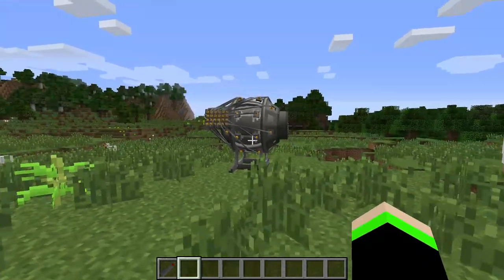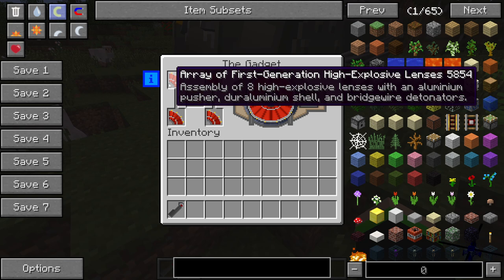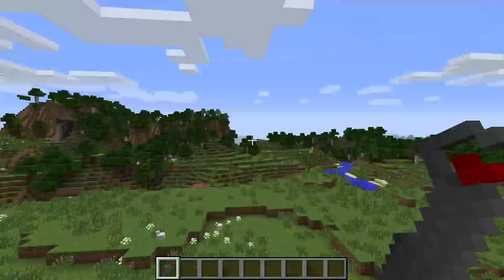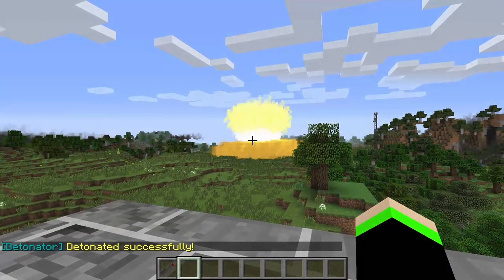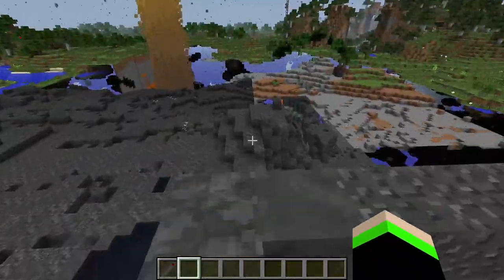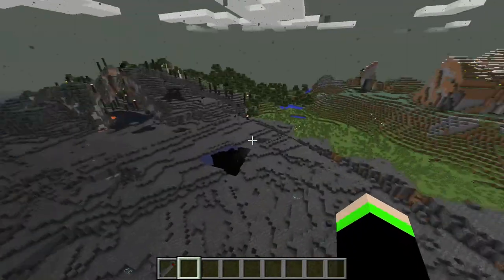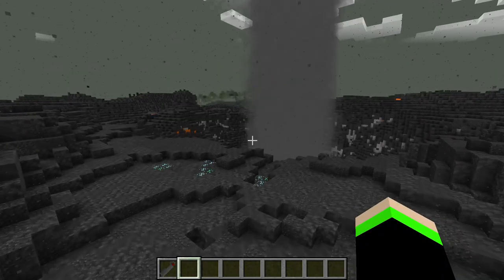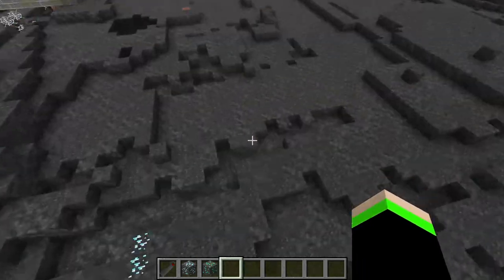THE GADGET HBM Nuclear Tech Mod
Hey guys Semi Neon here, Today i'm detonating the gadget in the hbm nuclear tech mod